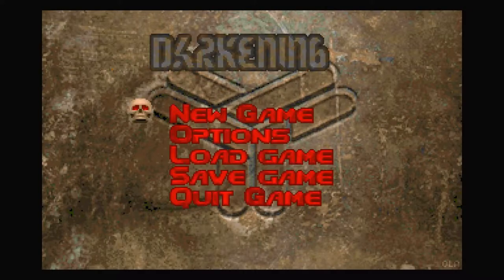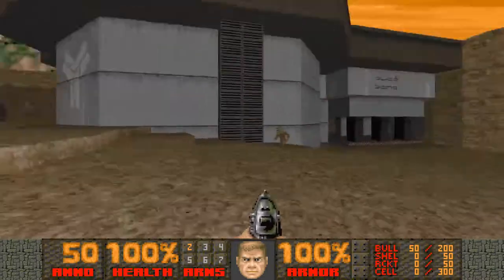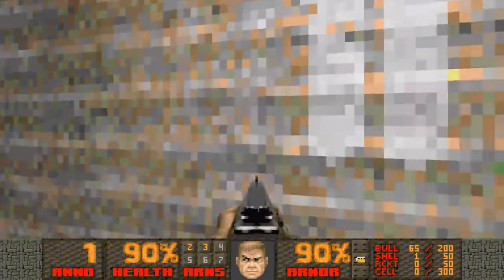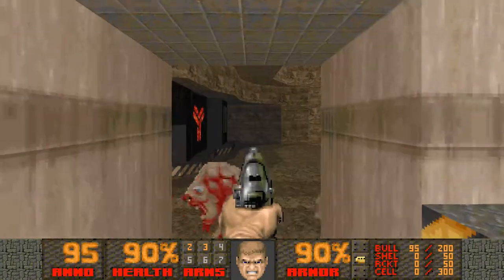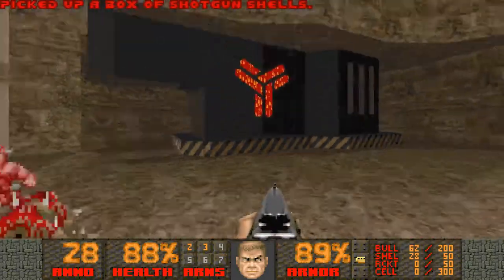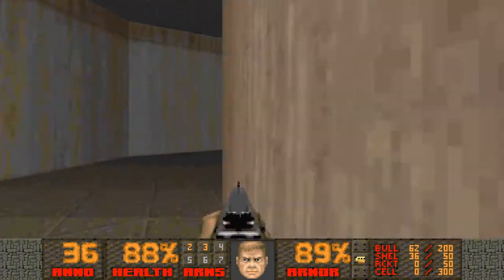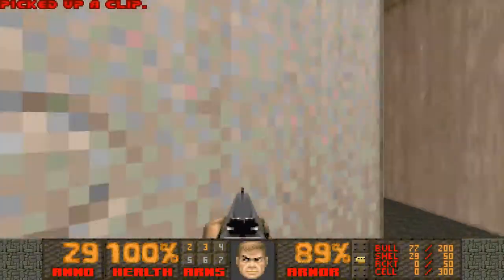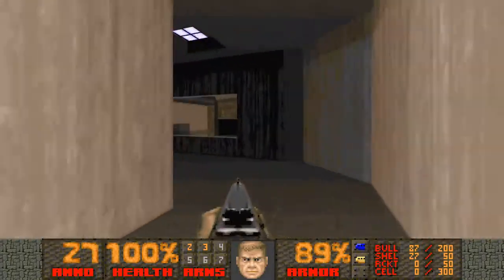Doom Classics: Darkening2, MAP 01